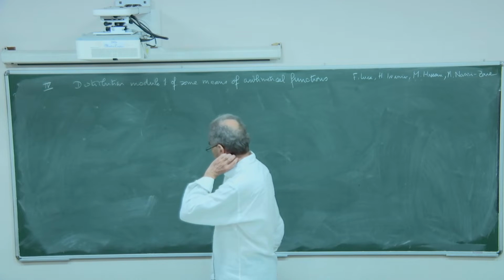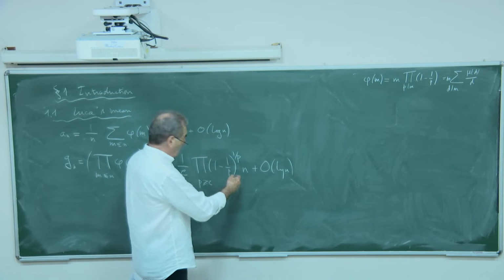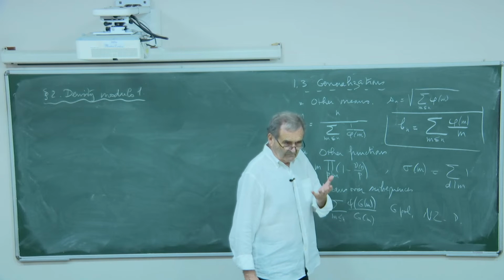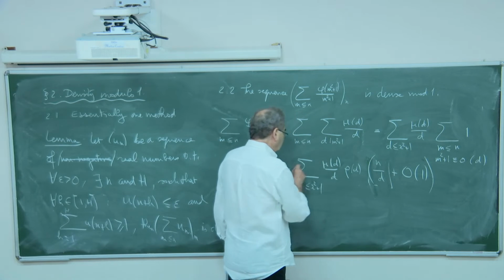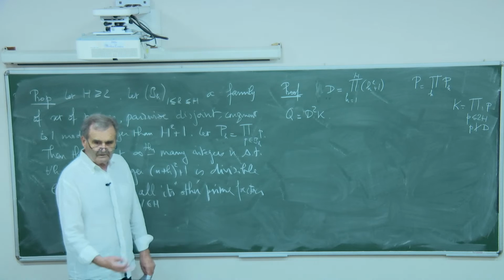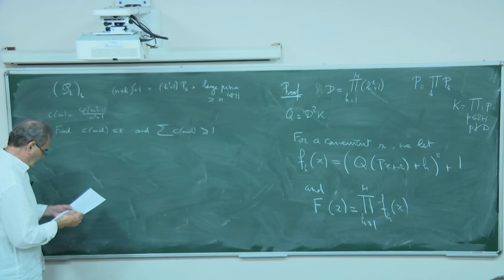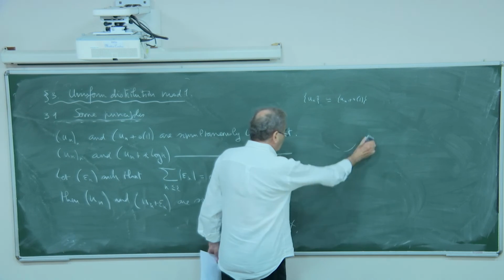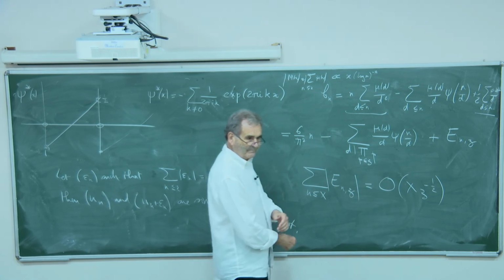Local distribution of values of arithmetical function 4 by Jean-Marc Deshouillers